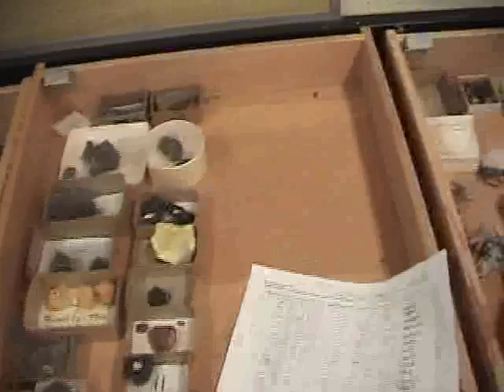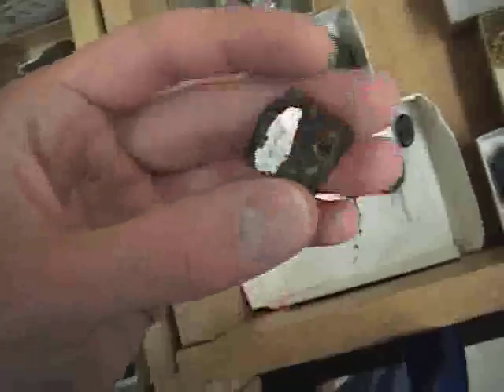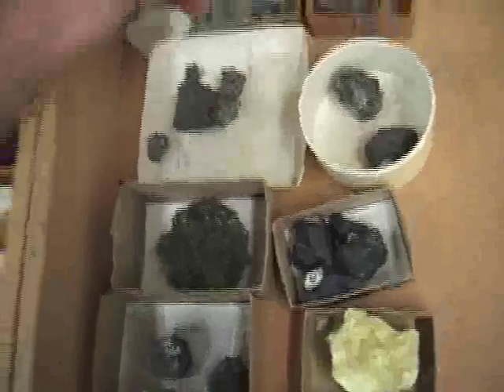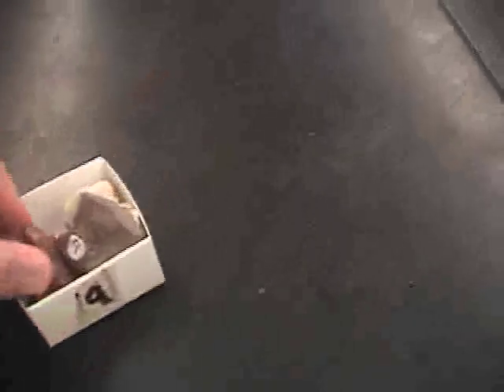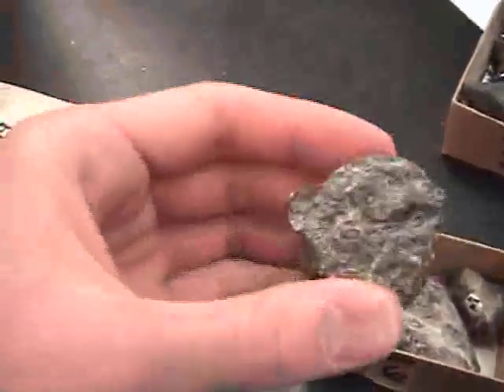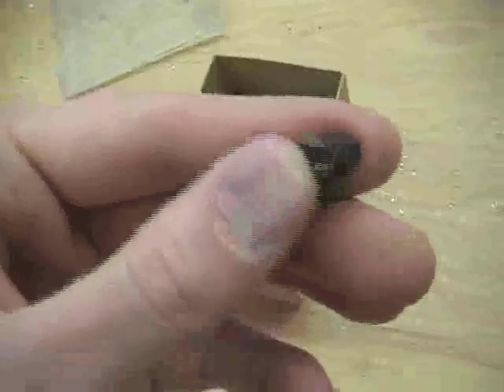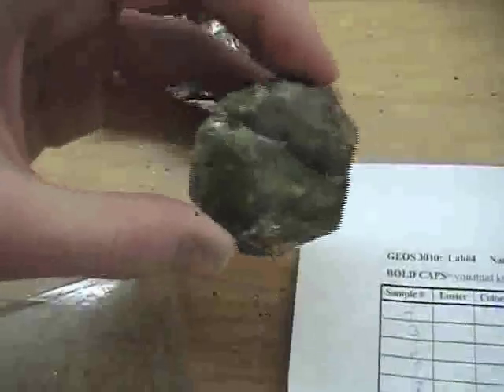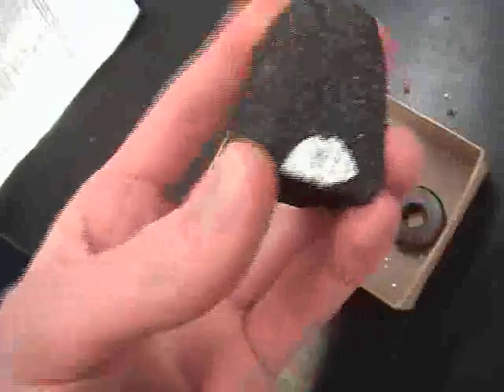Minerals and Crystal Systems part 1